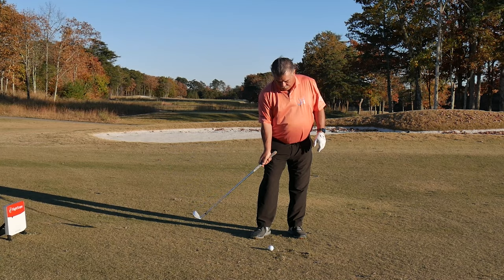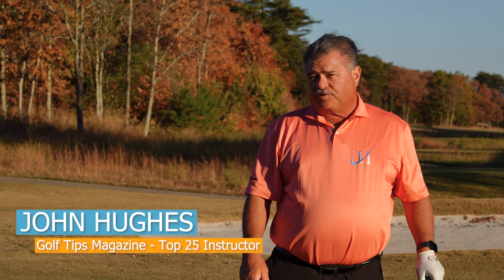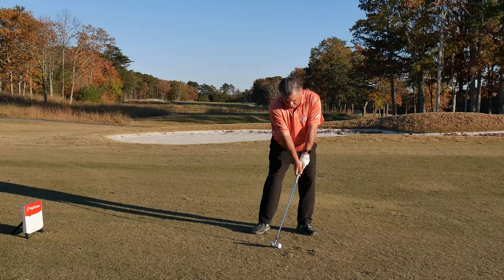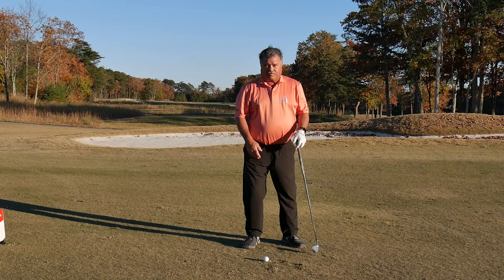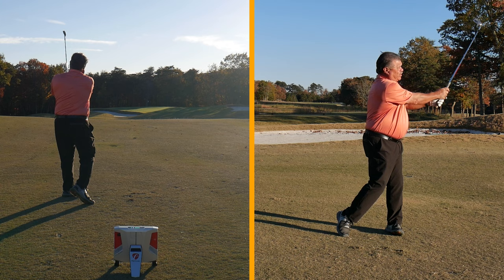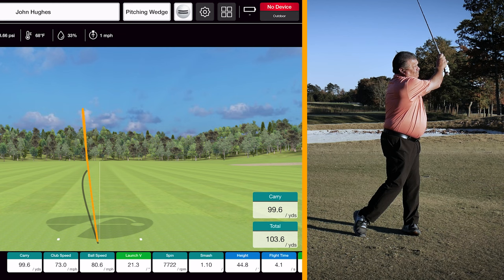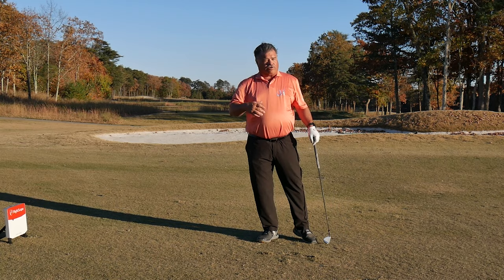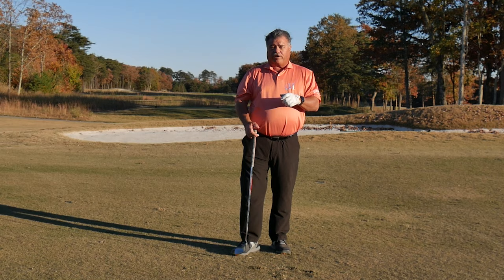Lower, Longer - John Hughes Golf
When you hit any golf shot, do you know where your golf club is finishing? And how that finish is effecting the flight and direction of your golf ball?

Within this video, John Hughes, PGA Master Professional of Instruction and the 2023 North Florida PGA Teacher of the Year, provides you with insight about how finishing "lower" and "longer" can improve your ball striking, by shallowing your golf club. And in turn, creating straighter shots.

This video was shot at the 15th hole of McLemore Resort's Highlands Course. Whether you're attempting to hit a knock down approach shot. Or a driver, allowing the club head and shaft to feel as if it is closer to the ground for a slightly longer period of time can greatly increase your chances of hitting better golf shots.  John, who is also a Golf Tips Magazine Top 25 Instructor and was recently voted as one of the best golf coaches in Florida by Golf Digest Magazine, demonstrates this simple concept hitting a shot the average golfer has every round. A short iron from a short distance into an accessible hole location.  While dealing with clearing a forced carry. In this case, a greenside bunker.